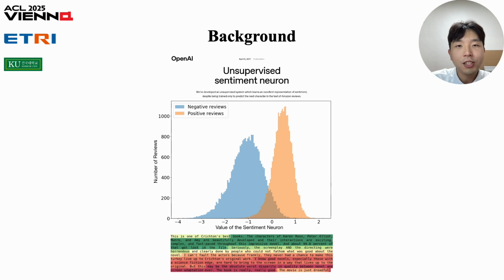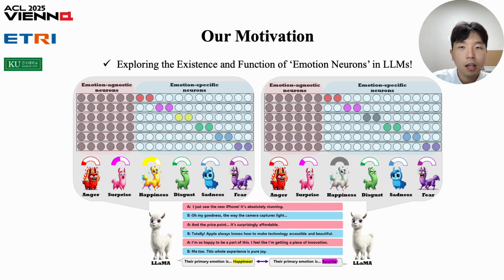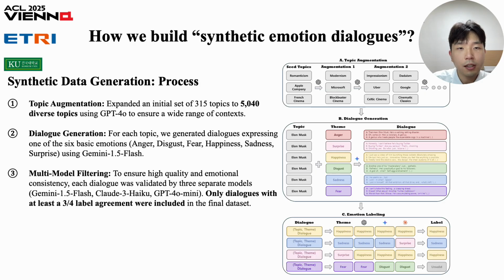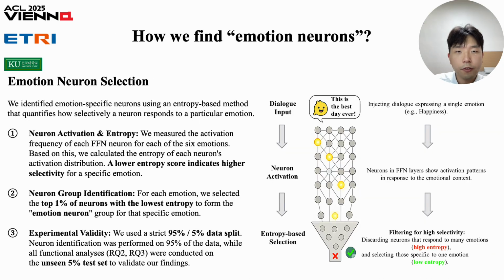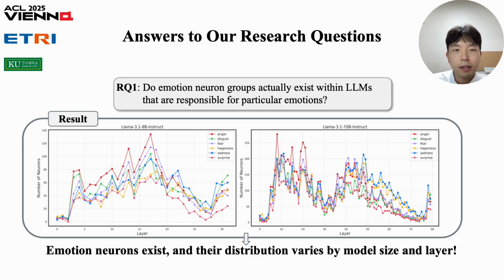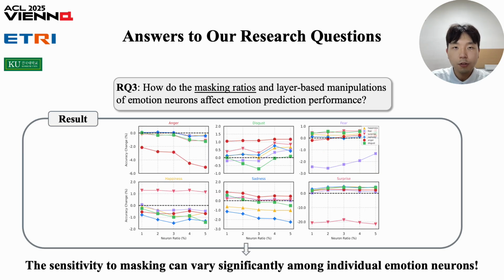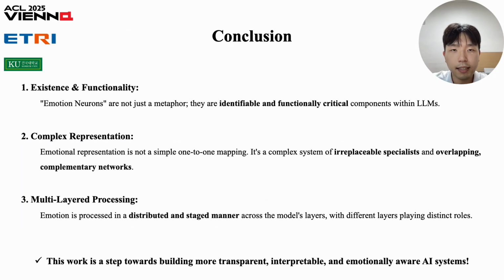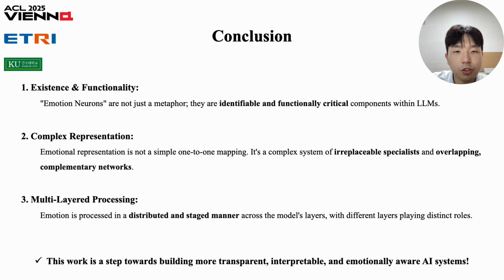[ACL 2025] Do Large Language Models Have “Emotion Neurons”? Investigating the Existence and Role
Do Large Language Models Have “Emotion Neurons”? Investigating the Existence and Role (ACL Findings 2025)